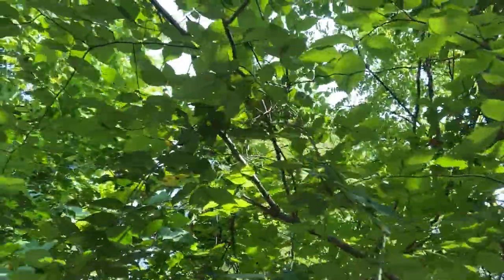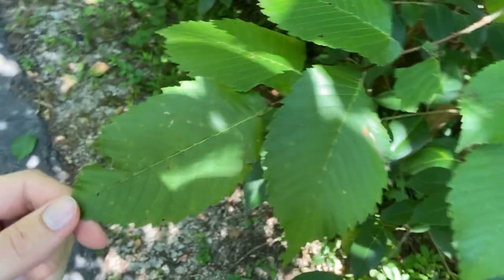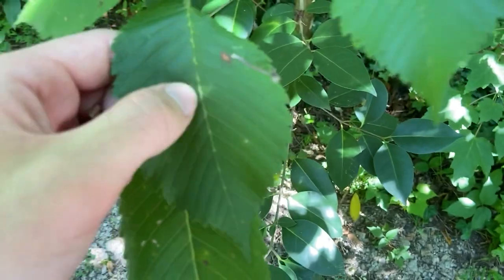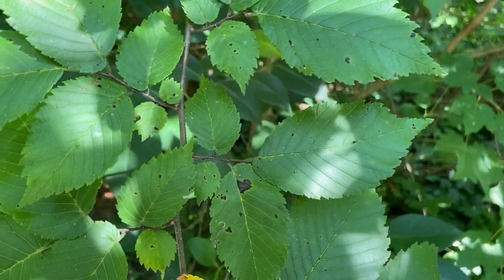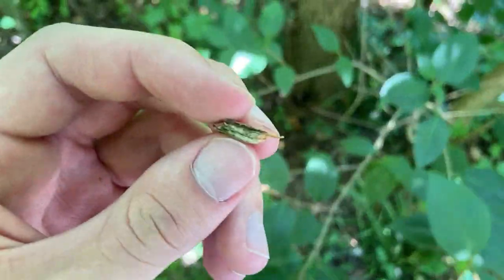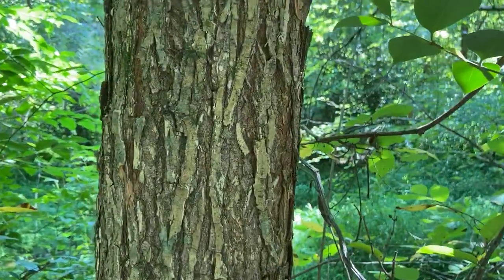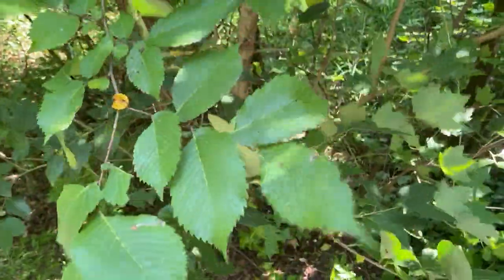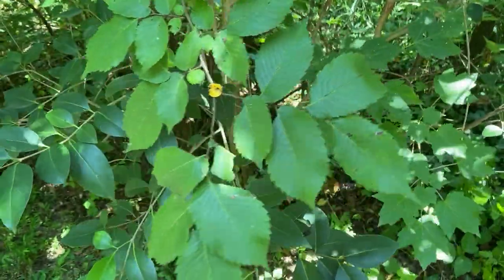Ulmus americana var. americana (American elm)